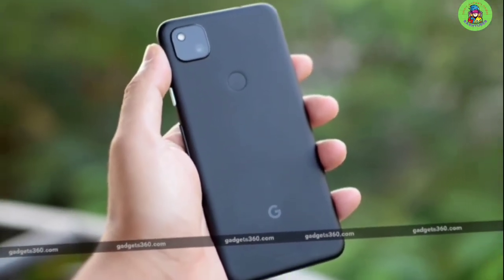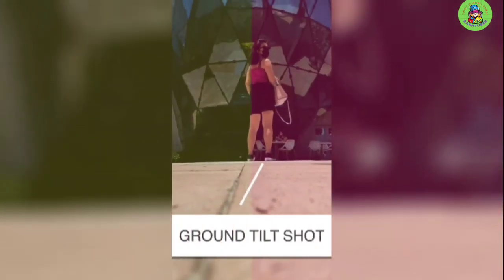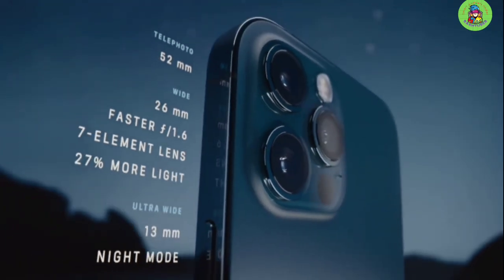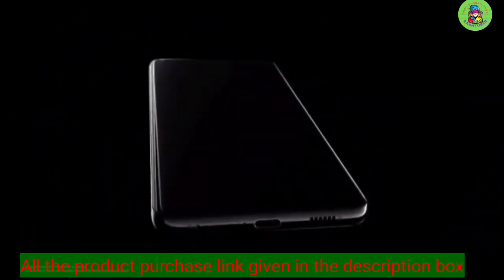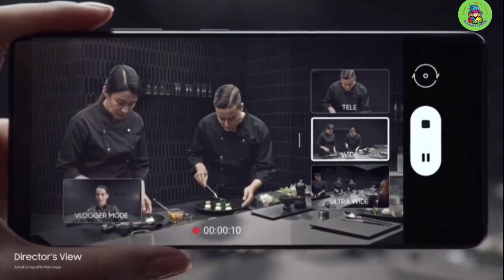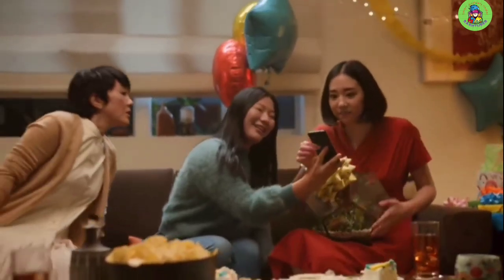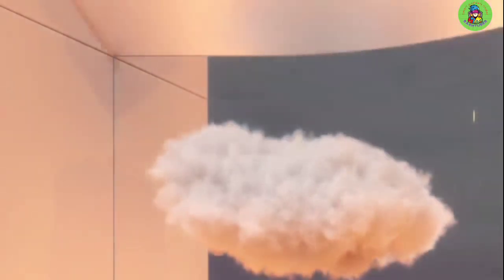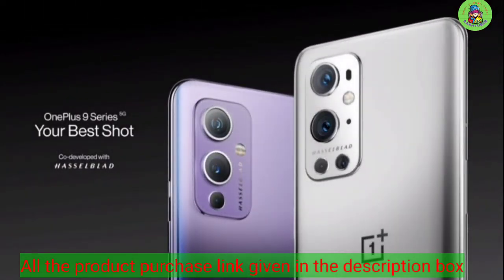TOP 5: Best Camera Phone 2021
Product Purchase Link:
Google Pixel 4A:

I phone 12 Pro max:

Having a good camera handy at all times means that any event can be captured at the speed of the moment. The camera phone has become very useful for general purpose photography, and some high-end models can even come close to professional level photography. But so many look so similar, which ones are actually built well and have the features that will match your needs?

In this video, we’ll be comparing the top 5 camera phones that are designed for different kinds of users. We will take into account performance and features so you can decide which is best for you. All the products on our list were selected based on their own inherent strengths and features. We’ll be comparing Google Pixel 4a, the Apple iPhone 12 Pro Max, the Samsung Galaxy S21 Ultra, the Google Pixel 5, and the OnePlus 9 Pro; which are all great options if you’re in the market for a camera phone.

Rash Tuber  Now is a participant in the Amazon Services LLC Associates Program. I earn through amazon associates from qualifying purchases.